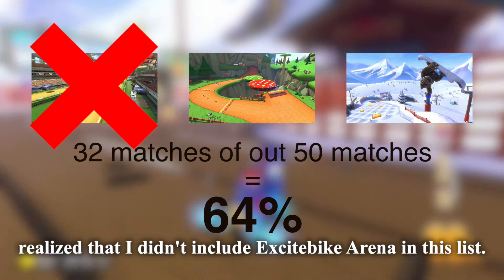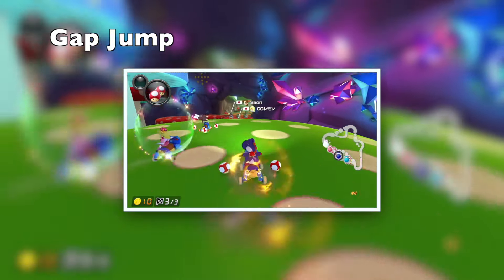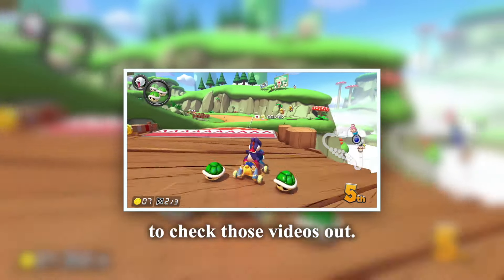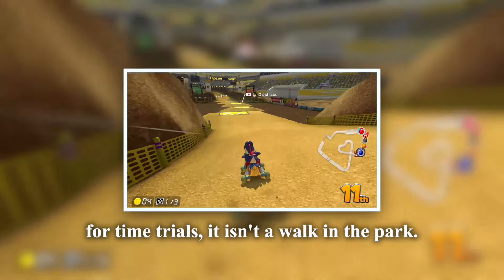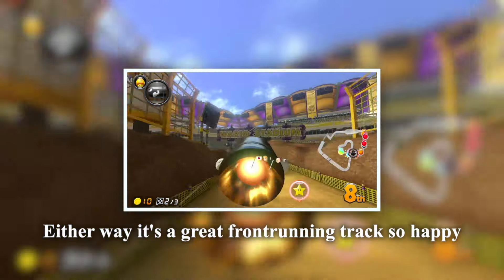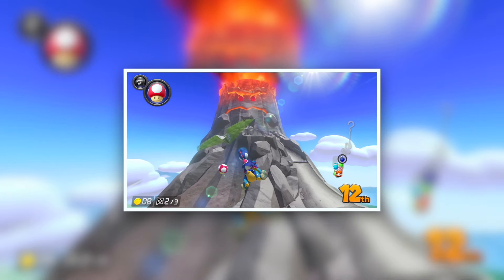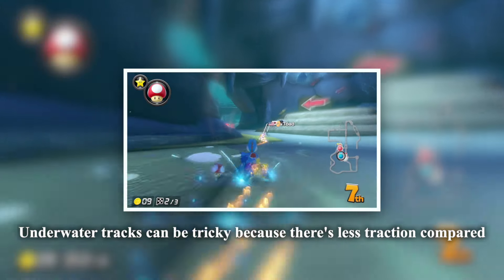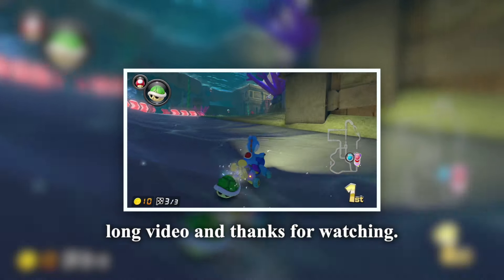Where Should You Time Trial In Mario Kart 8 Deluxe?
When I started playing this game, I was unsure of where I should start practicing time trials. I remember randomly choosing Hyrule Circuit because of the cool shroomless shortcut. I'm hoping that this video can help you an idea of where to start practicing. Anyway, if anyone has any questions about the technicalities of the process of making the list, I'll be sure to answer them.

0:00 Intro
0:20 If you're in a hurry just watch this part
1:14 Top 10 list
5:54 Conclusion